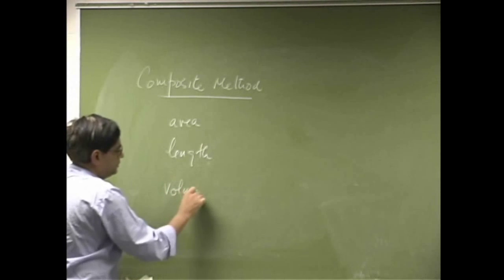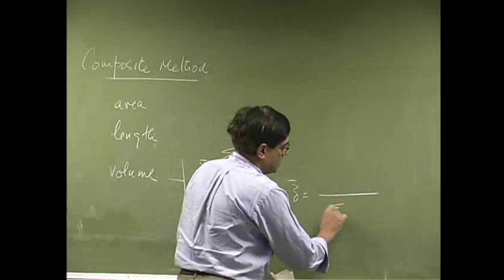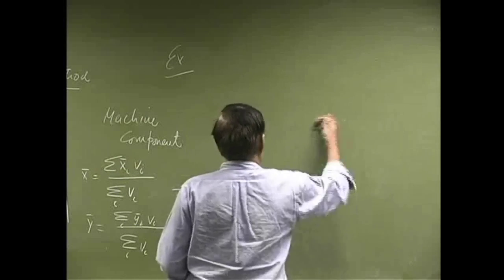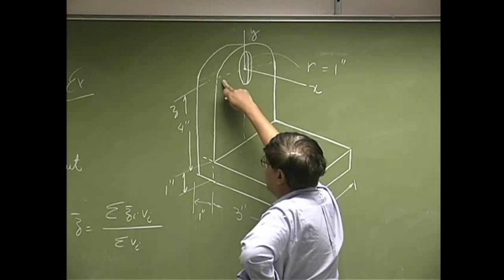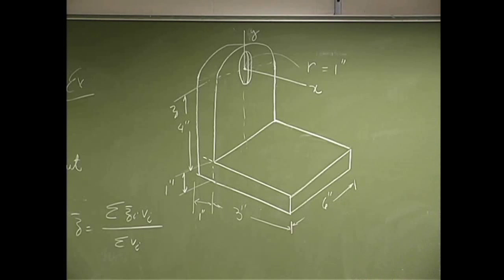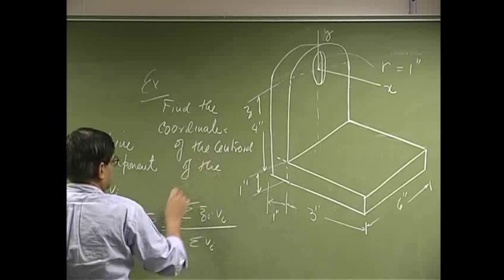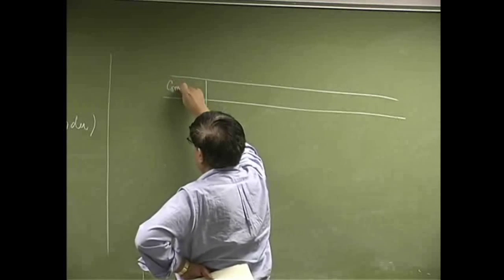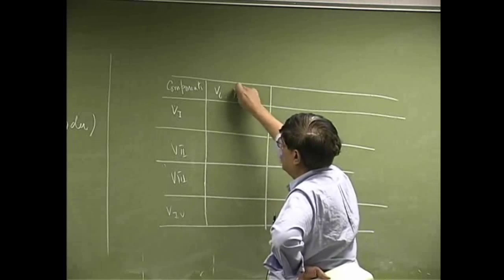Composite Section Centoid of a solid Volume Example Part A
Example of Composite Section method to find centroid of a solid component